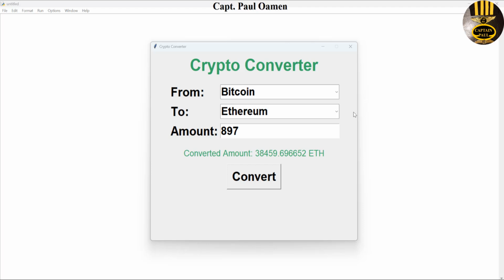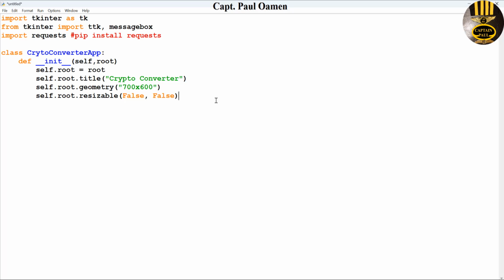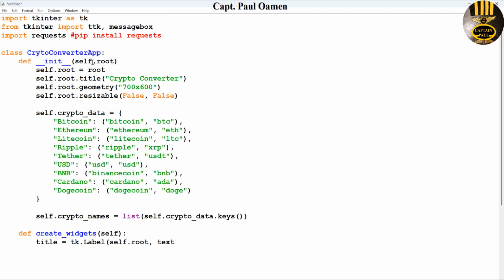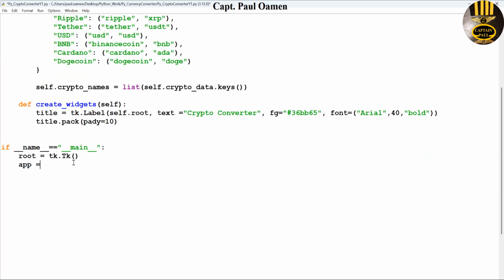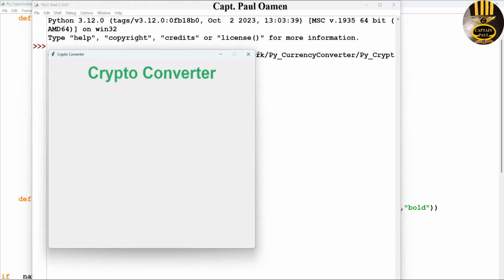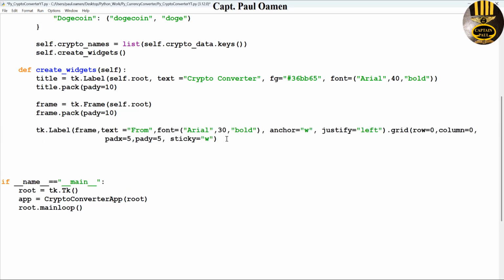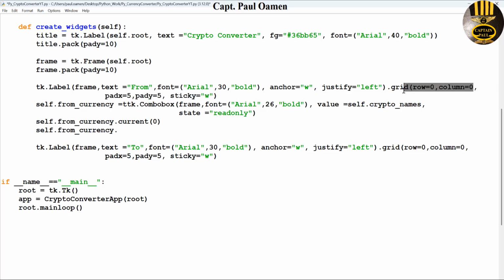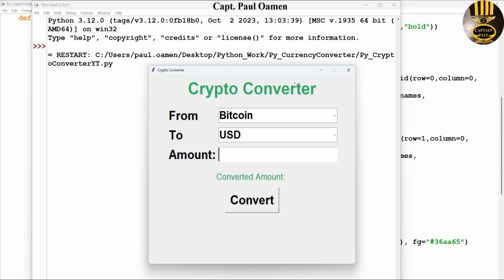How to Create a Python Tkinter Crypto Converter App - Part 1 of 2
Build a Crypto Converter App using Python and Tkinter that allows you to convert between popular cryptocurrencies like Bitcoin, Ethereum, Litecoin, Ripple, and even fiat currencies like USD. This beginner-friendly GUI project demonstrates how to use combo boxes, entry widgets, and layout management in Tkinter.

Features of this app include:
- Dropdown selection for various cryptocurrencies
- Clean and modern GUI with Tkinter
- Real-time conversion logic (expandable with API integration)
- Fully customizable and beginner-friendly code

Libraries used:
- tkinter (GUI)
- requests (for API integration – install using pip install requests)

📂 Download the full source code: Channel Members can download the Real-Time Crypto Converter in Python and modify it for their own personal use. Plus one other source code per month. Total - 2 Source codes Per Month, only: